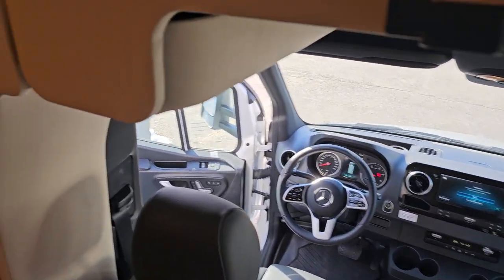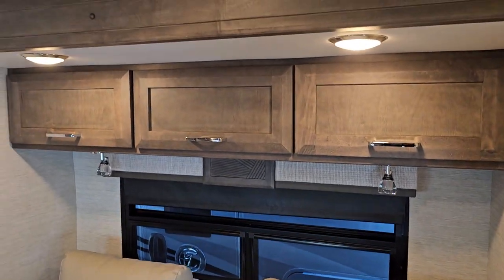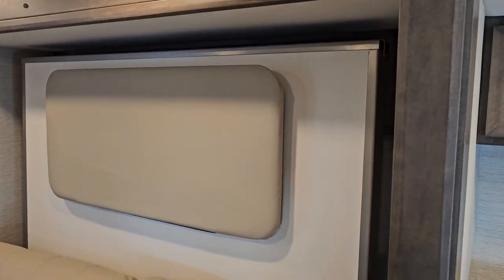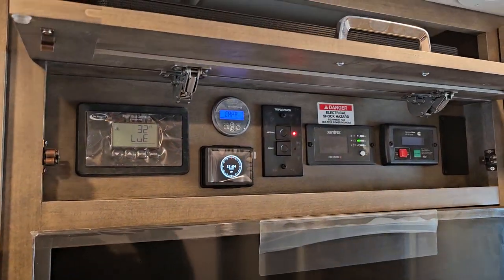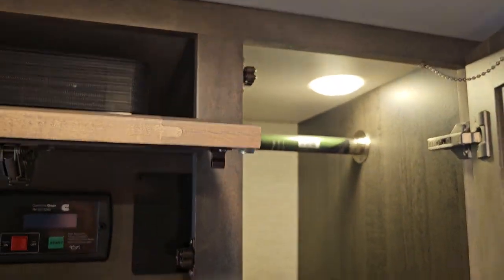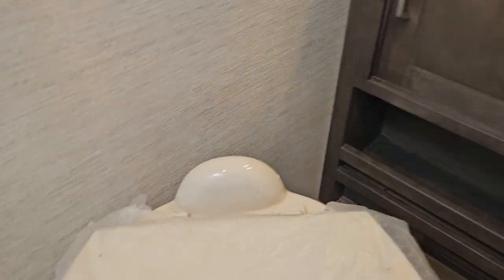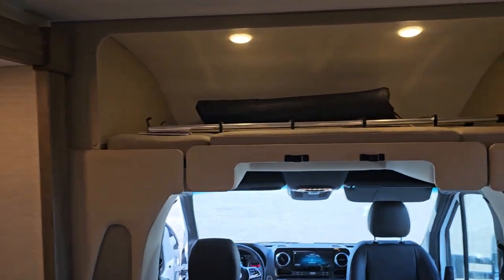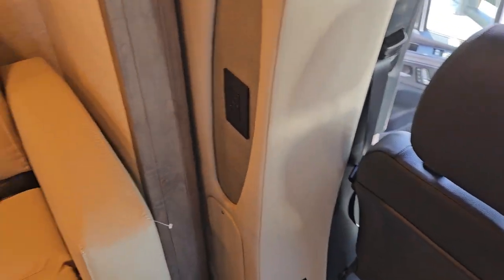2024 Tiffin Wayfarer 25RW for sale in Merrimack